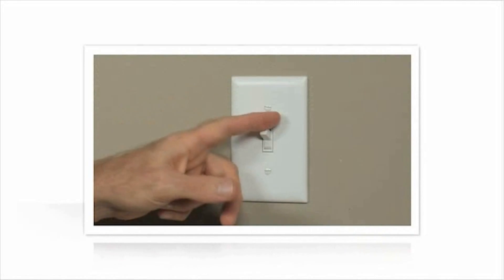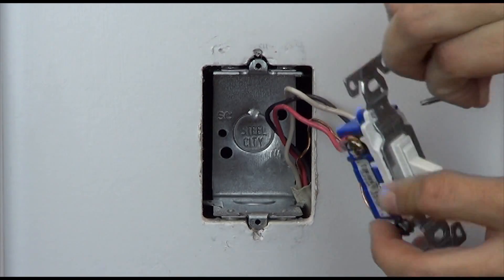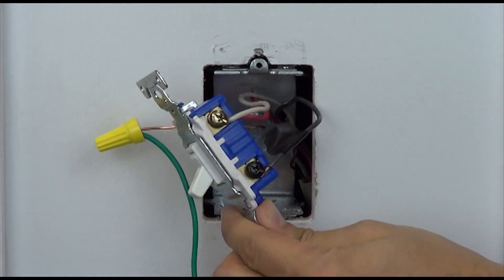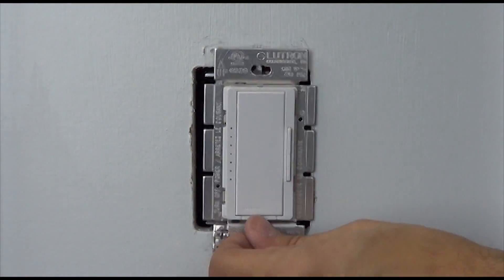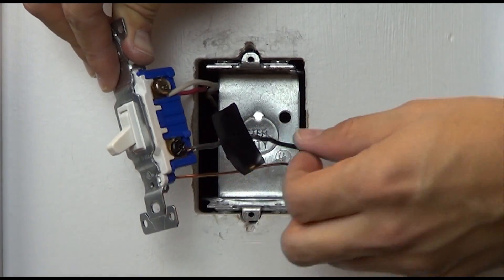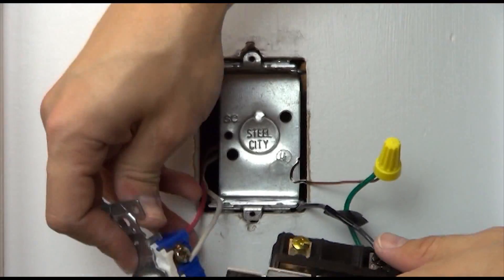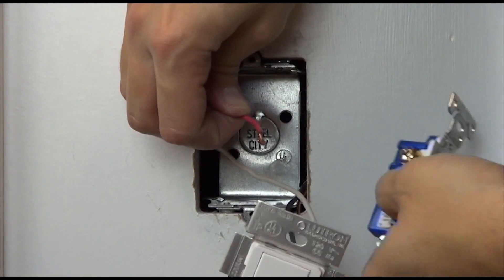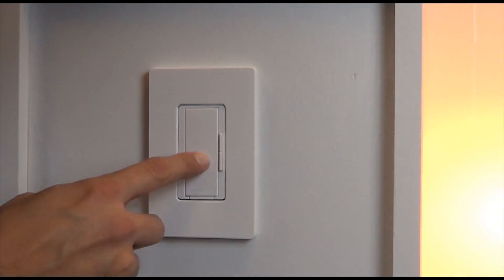Wiring a 3-Way with Maestro LED+ Dimmer and Companion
In this video, we'll walk you through the installation process for the Maestro LED+ Dimmer MACL-153M. We will provide detailed, step-by-step walkthrough of the wiring instructions for a 3-way installation.

*Sections Covered*
• Screw Terminals: We cover the purpose of each colored screw on the dimmer, along with the ground wire.

• 3-Way Installation with MACL-153M and Companion Dimmer: Discover which wires coming from the wall need to be connected to the Maestro LED+ MACL-153M dimmer at the first location, and which wires will be connected to the MA-R Companion Dimmer at the second location.

• How the dimmers operate: We explain how the MACL-153M and MA-R dimmers function the same to control the lighting load.

We offer a comprehensive knowledge article that addresses installation questions with the Wiring Wizard and FAQs:

Whether you're a homeowner looking to upgrade your lighting control or a professional installer seeking guidance, this video has the information you need to successfully install and program the Maestro LED+ Dimmer MACL-153M.